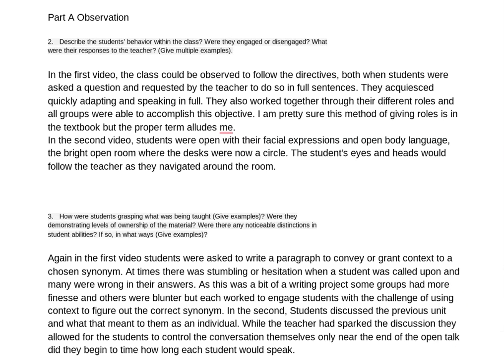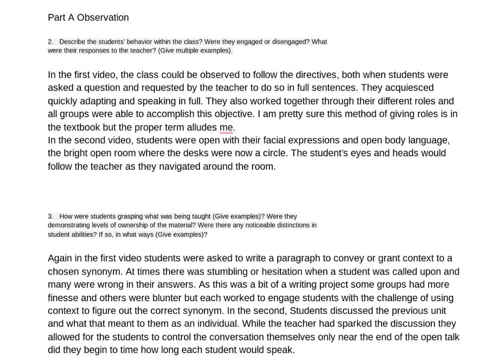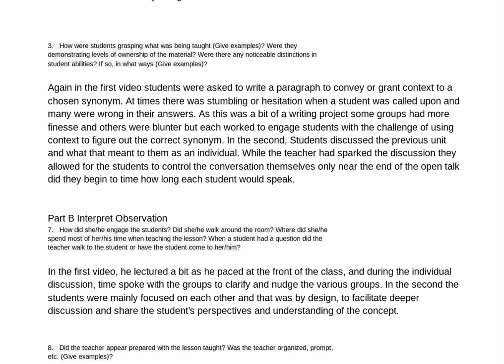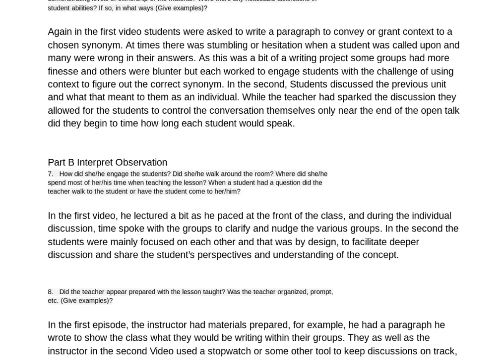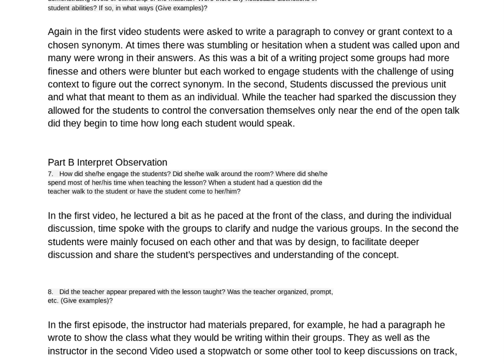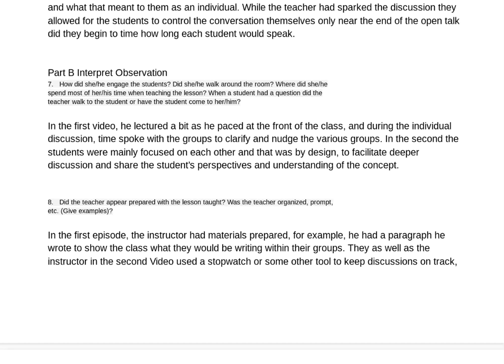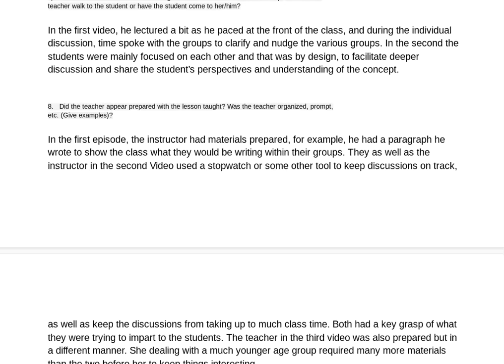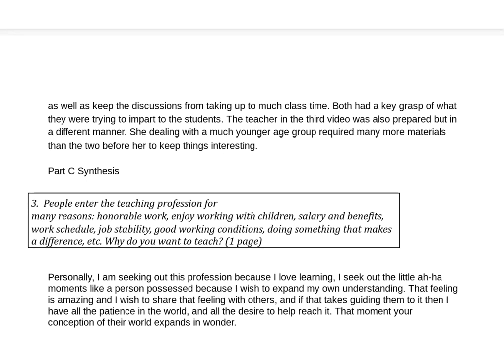EHD 50-04 Aspen Poodry UDLRA Fall 2021